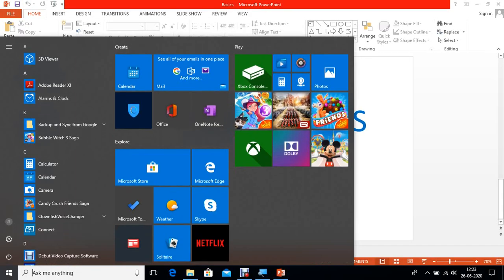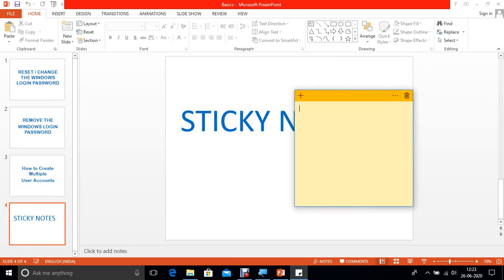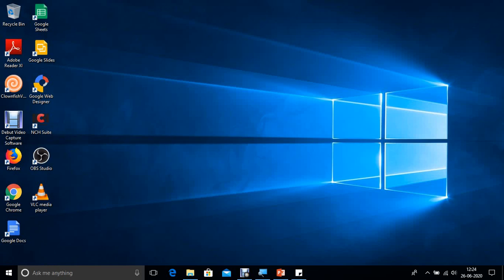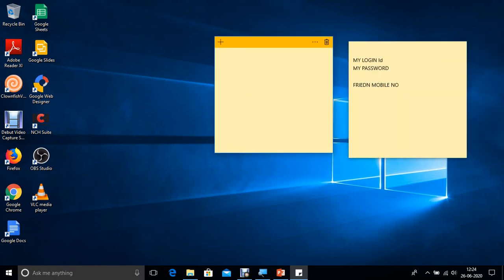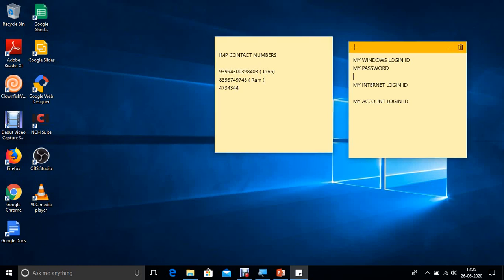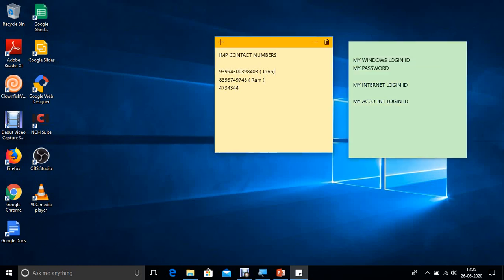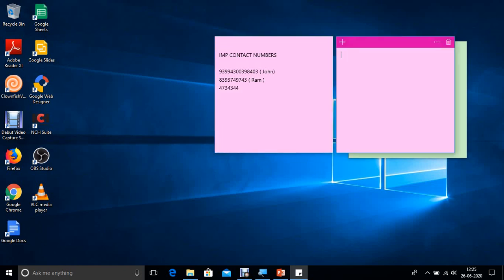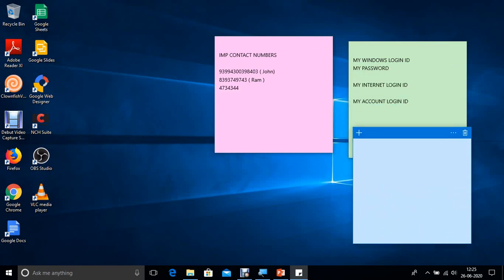How to use Windows Sticky Notes and Stay Organized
You can create virtual sticky notes in Windows 10 to take notes and set reminders for the daily routine tasks that you do.

It can be used at home computer , office laptop or personal laptop..
Here in How to use Windows Sticky Notes and Stay Organized video you will know all about sticky pad/sticky notes .